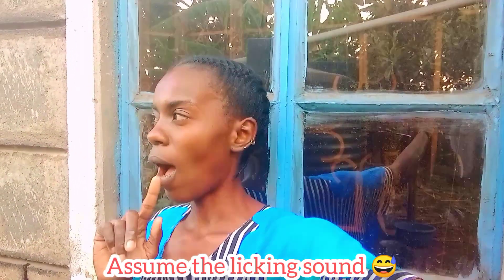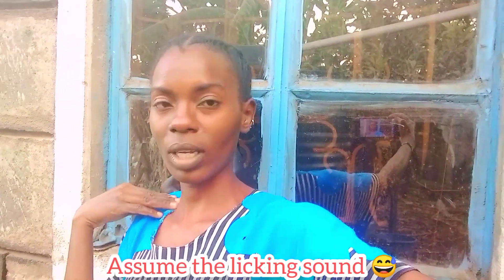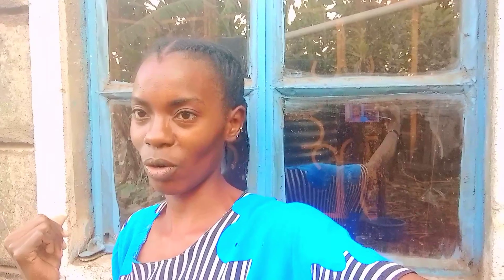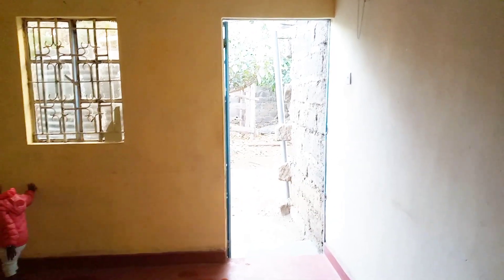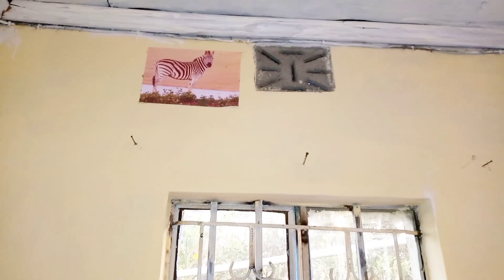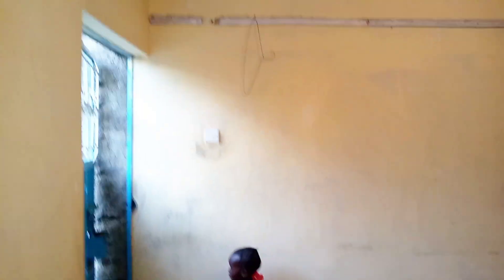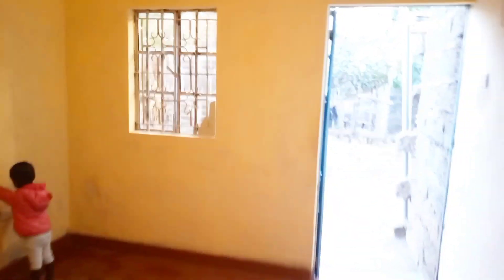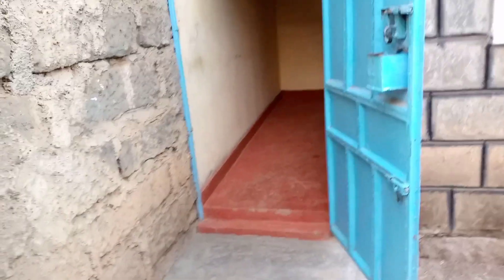MOVING VLOG//EMPTY SINGLE ROOM TOUR*2023*//LIFE UPDATE.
Hey fam♥️. Hope you are great. Today am sharing with you an update in my life. This is a  mini moving vlog. Moving into a single room which is affordable. Hope you enjoy.